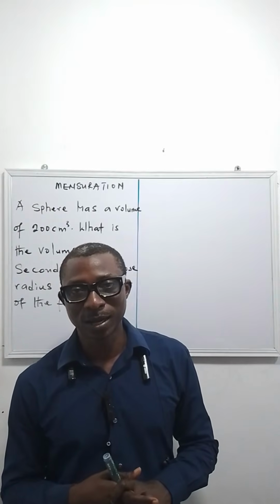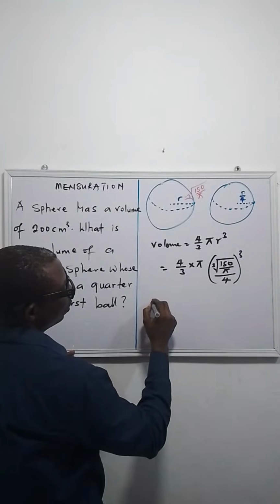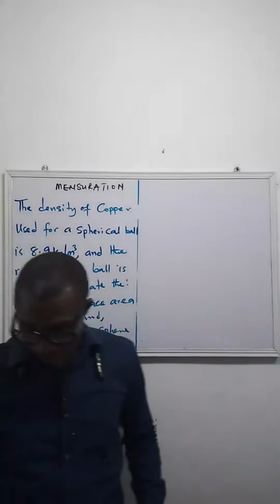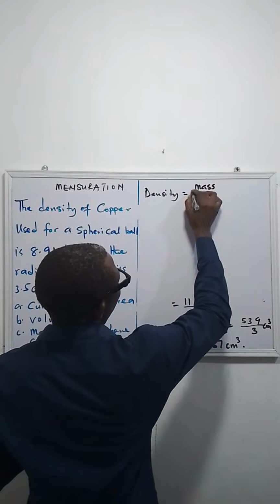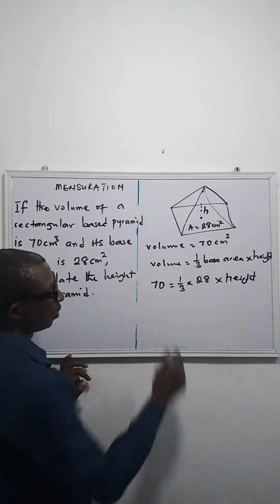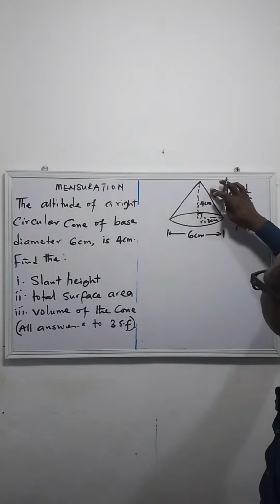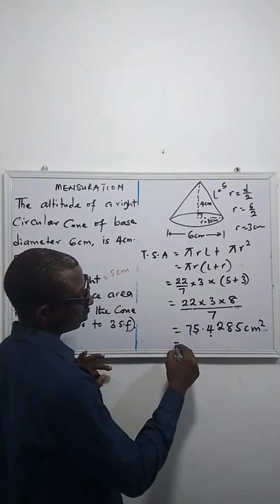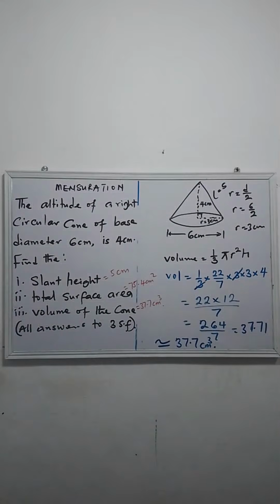Mensuration - Solid shapes | Wassce and Neco based | GMats Hub